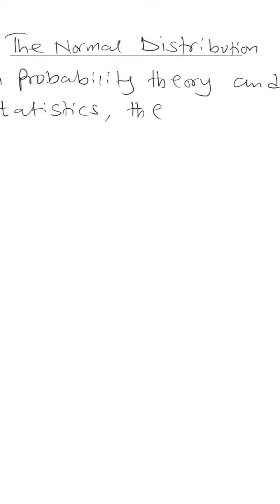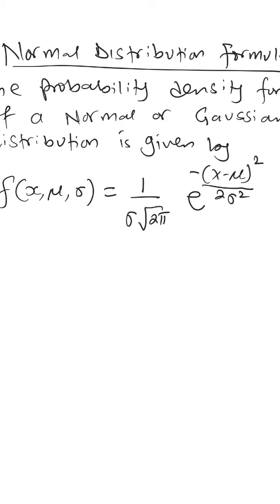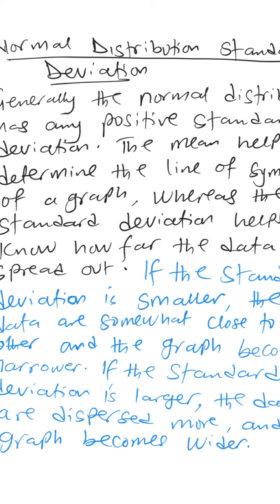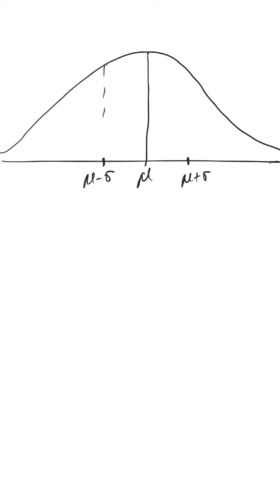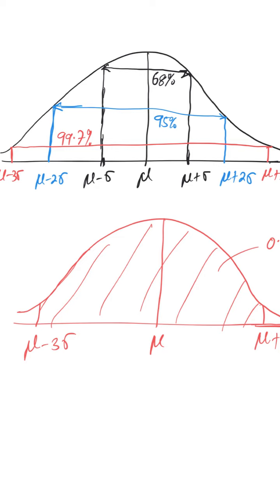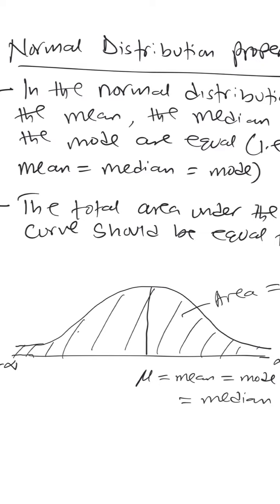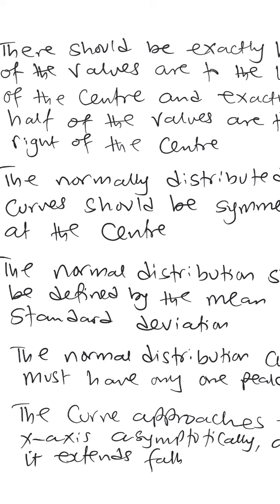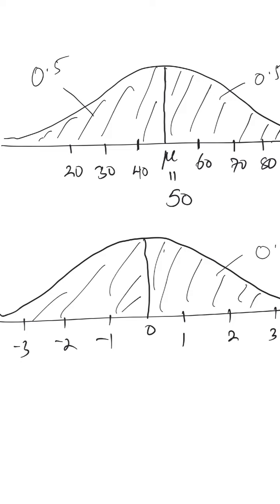Normal Distribution Lesson 1